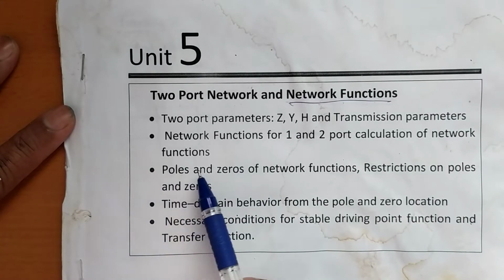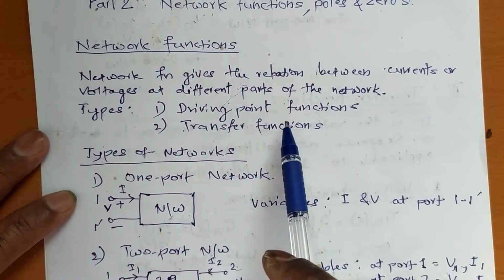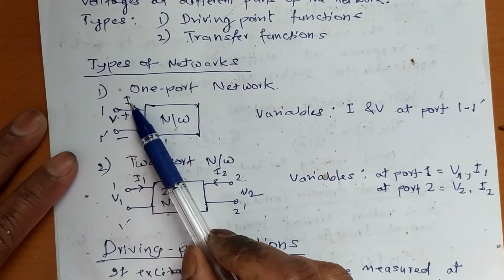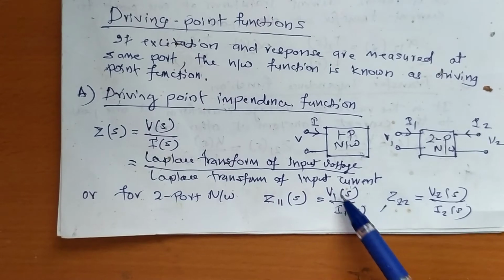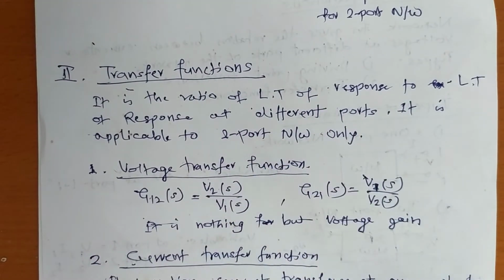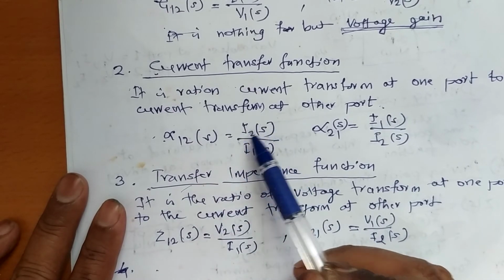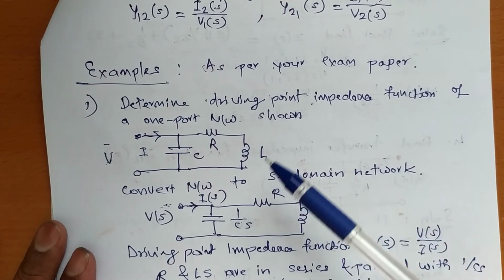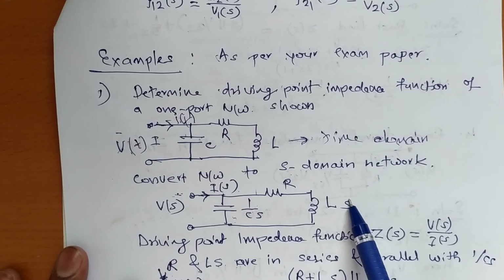Network functions- Part 1